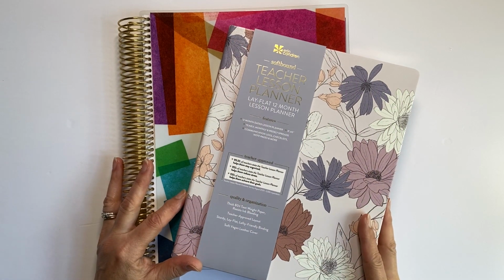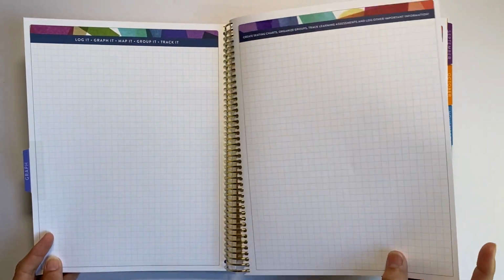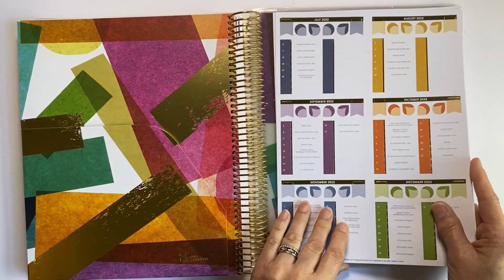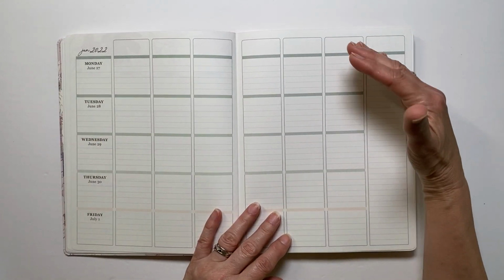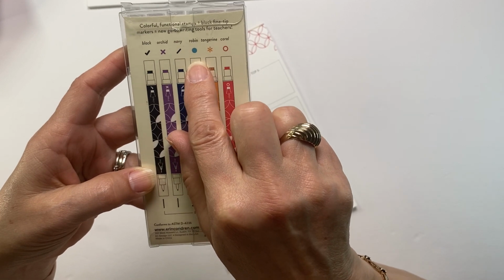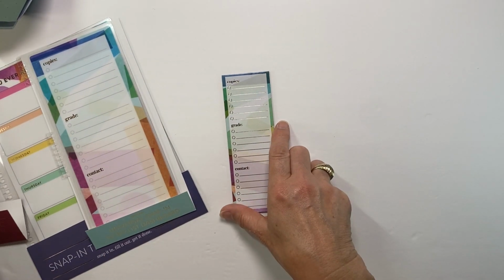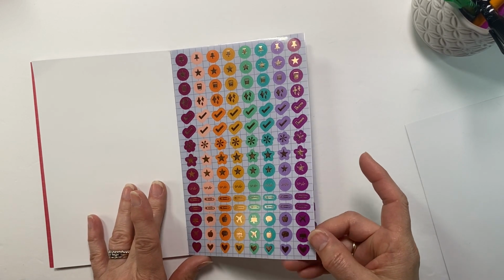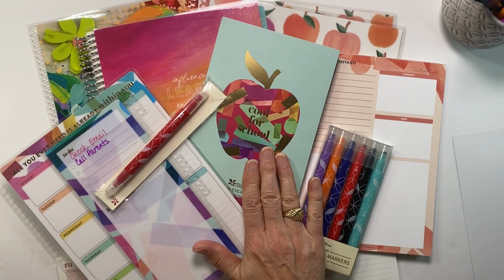Erin Condren’s 2022-2023 Teacher Lesson Planner Launch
Thank you for stopping by and I hope you find videos that interest you.